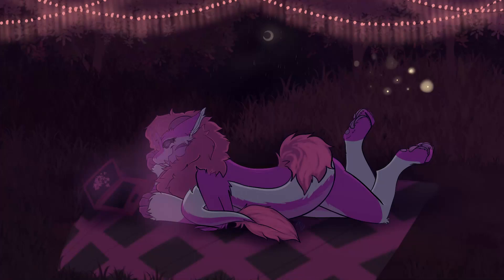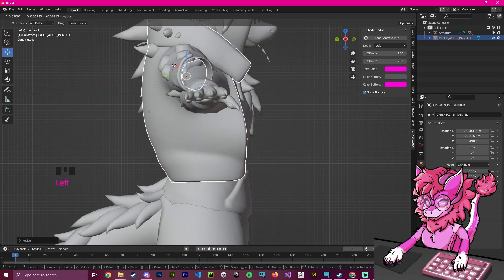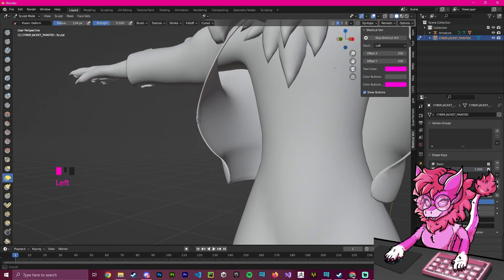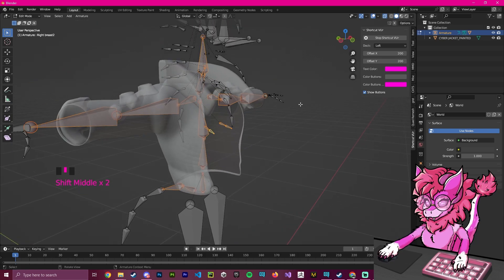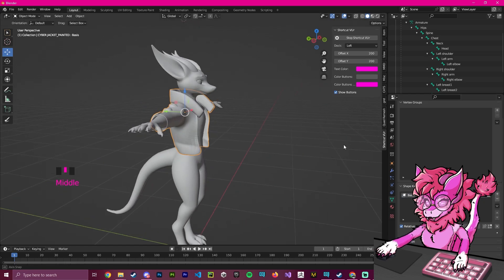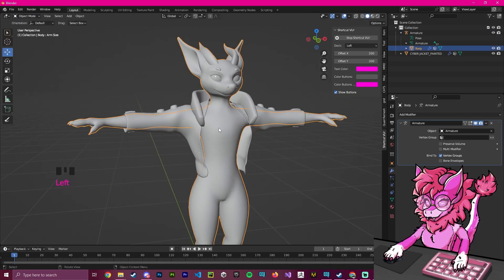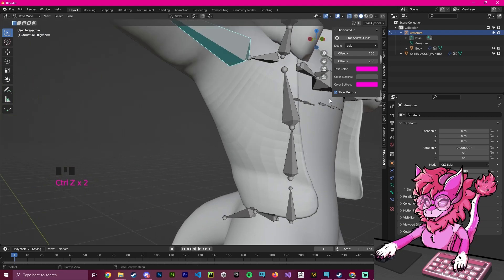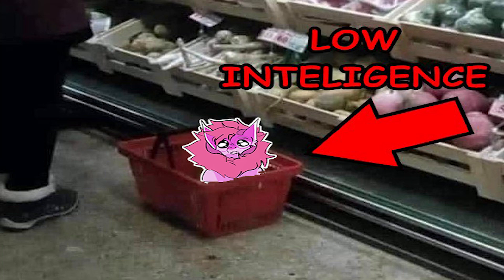How To Fit Clothing For VRChat/Unity In Blender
In This Video, I Show You How To Fit Clothing To Your Model With The Use Of Blender! The Clothing Can Be Rigged Or Un-rigged! (Just Make Sure To Wipe The Rig Before Starting!)
Show your support!
Fitting Clothing Blender Unity VRChat Furry Nardoragon Custom Fit Model Shapekeys Sculpting Intro